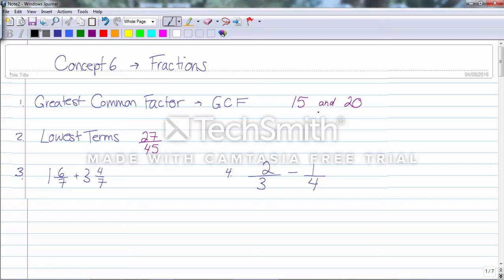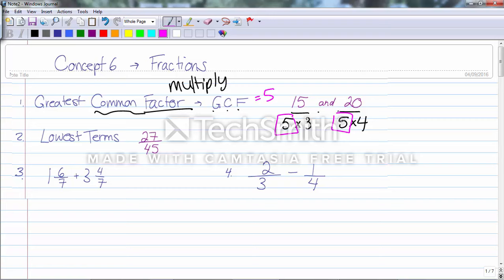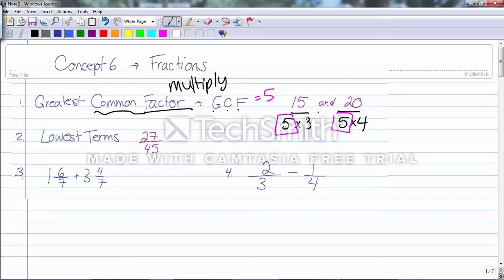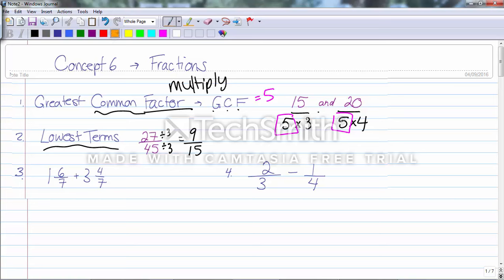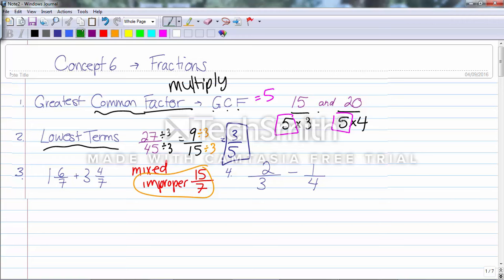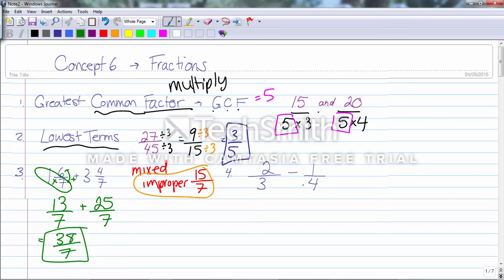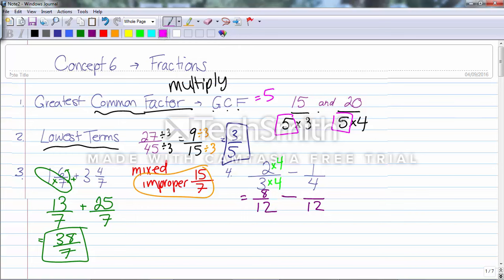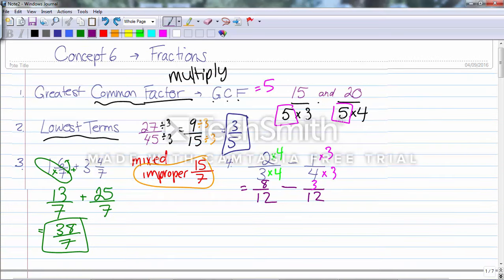Concept 6 Fractions Review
Introduction Unit